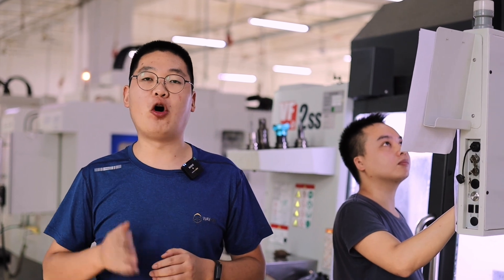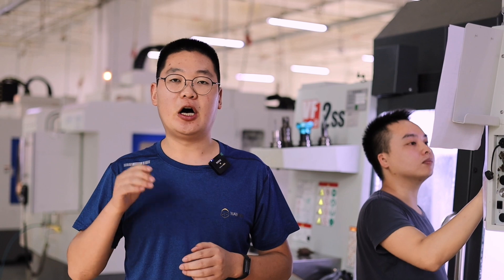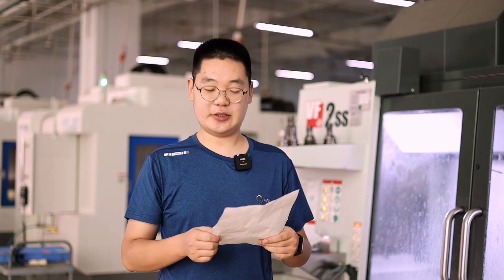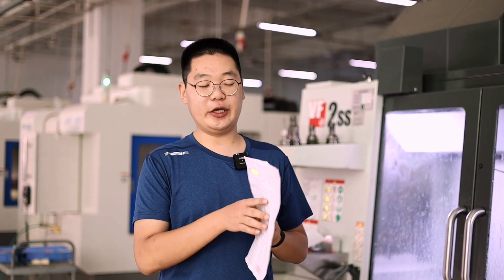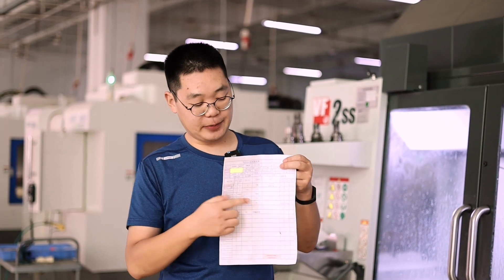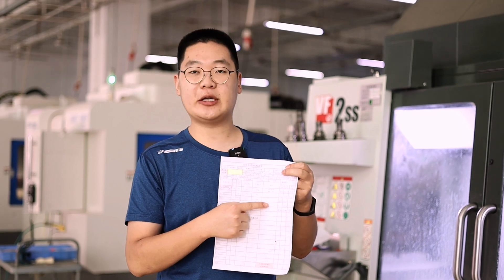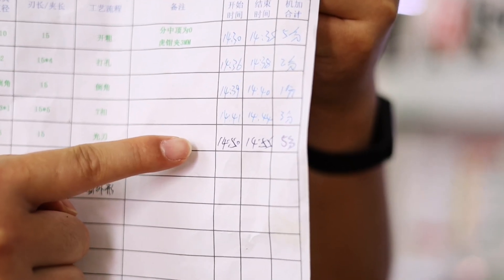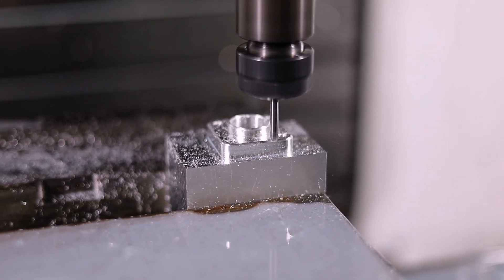Quick View: Steps for CNC Milling Process at WayKen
This video will tell you what our CNC operators usually do at WayKken and how the parts are done from a CNC machine.